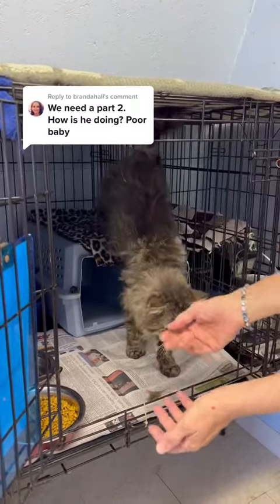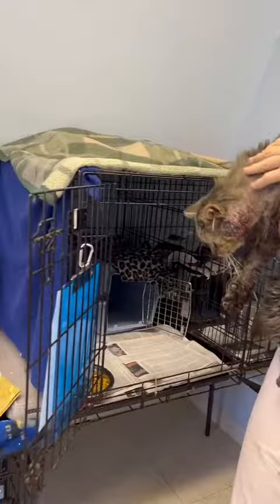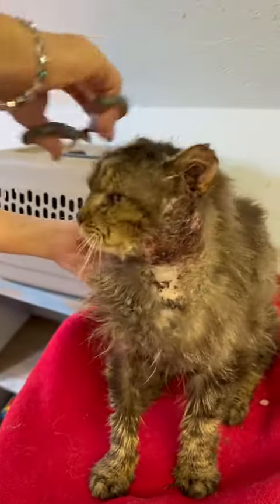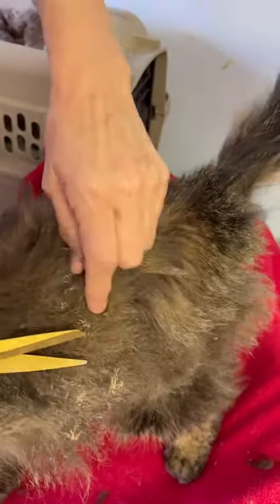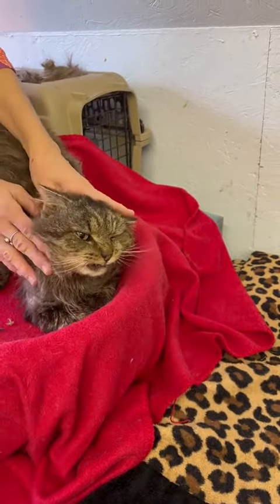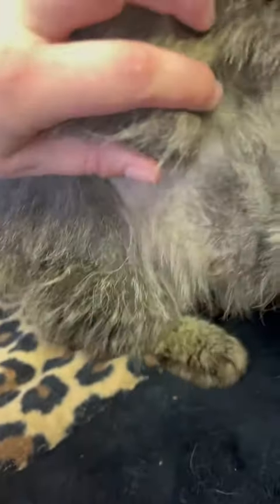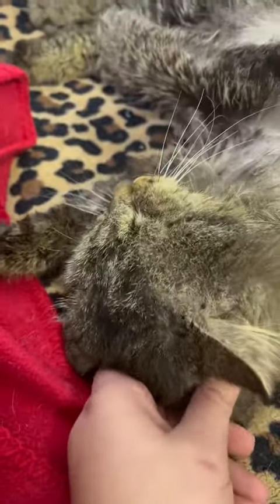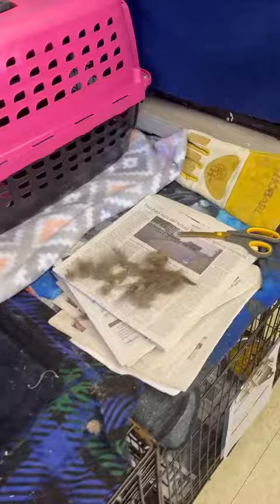Reply to @brandahall Part 2 of the Kitty who was attacked by a bobcat. If you want to help...